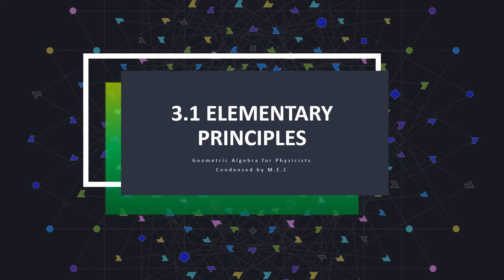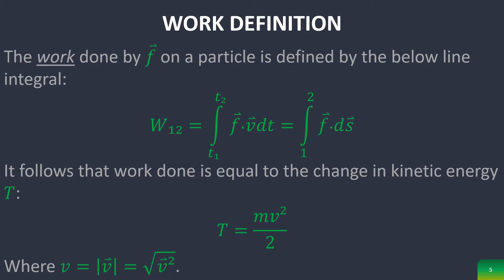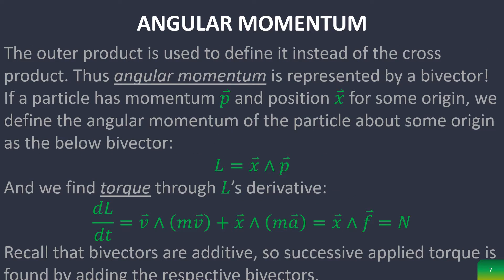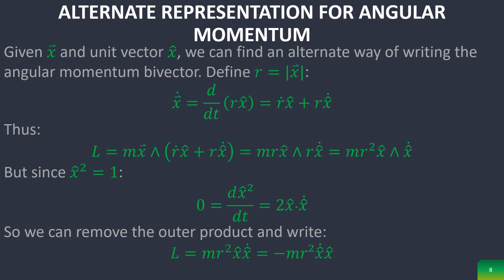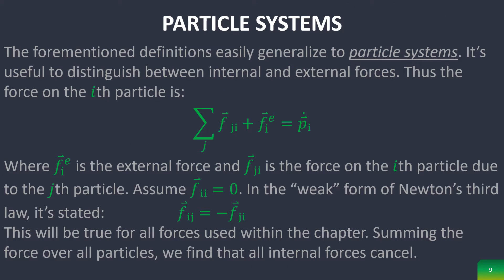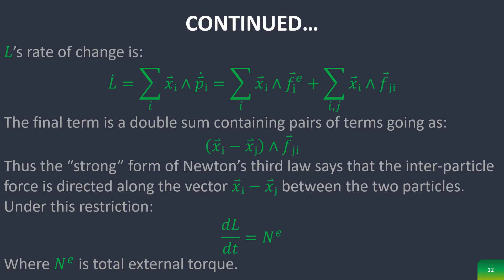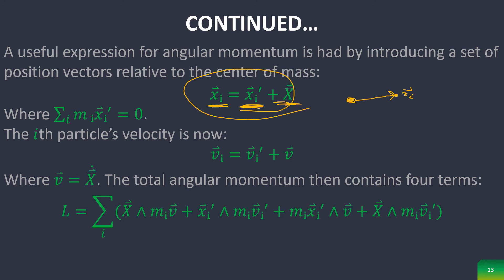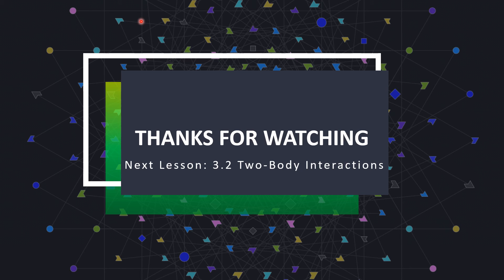3.1 Elementary Principles | Geometric Algebra for Physicists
Sorry for the delay. I'm going to be uploading significantly less as my school started back up.

Song: Happy - Lofi Ocean

0:00 Intro
0:21 Velocity & Dot Notation
0:37 Momentum Definition
0:49 Recovering F=MA
0:56 Work Definition
1:18 Conservative Work
1:44 Angular Momentum
3:15 Particle Systems
4:07 Center of Mass
4:21 Total Momentum
6:22 Outro